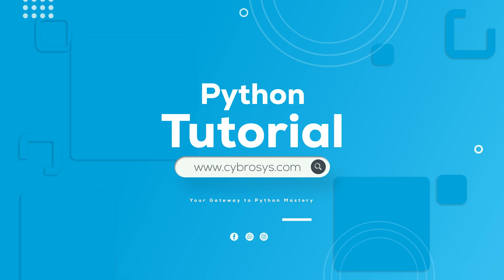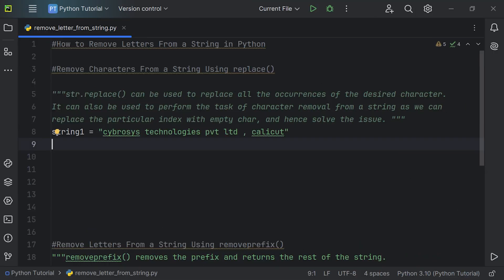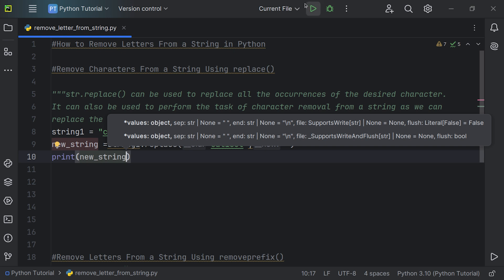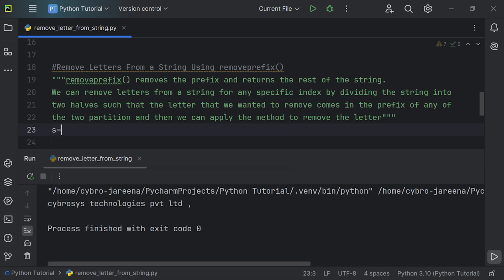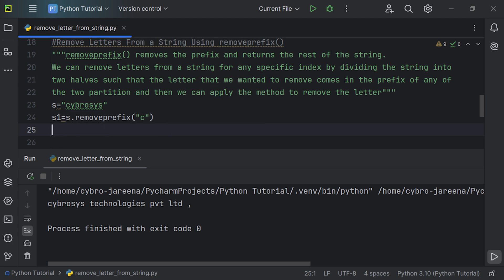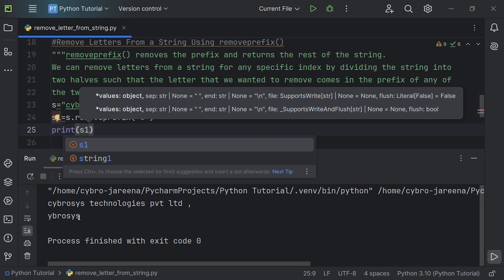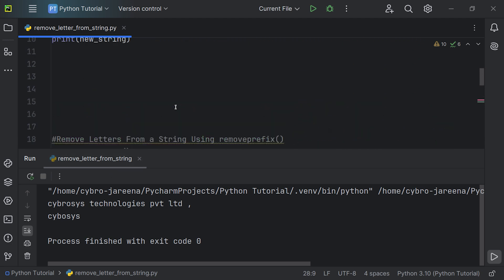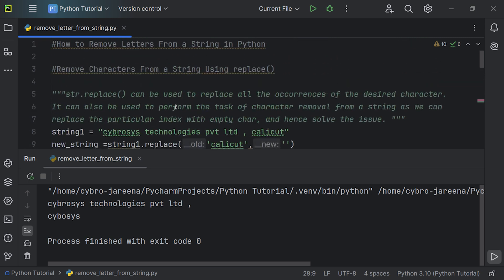How to Remove a Character From a String in Python | EP-25 How to Remove Letters From a String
How to Remove Letters From a String in Python

Remove Characters From a String Using replace()

"""str.replace() can be used to replace all the occurrences of the desired character.
It can also be used to perform the task of character removal from a string as we can
replace the particular index with empty char, and hence solve the issue. """

string1 = "cybrosys technologies pvt ltd , calicut"
new_string = string1.replace('calicut','')
print(new_string)

Remove Letters From a String Using removeprefix()
"""removeprefix() removes the prefix and returns the rest of the string.
We can remove letters from a string for any specific index by dividing the string into
two halves such that the letter that we wanted to remove comes in the prefix of any of
the two partition and then we can apply the method to remove the letter"""
s="cybrosys"
s1=string1.removeprefix("c")
print(s1)

s2=s[:3]+s[3:].removeprefix("r")
print(s2)